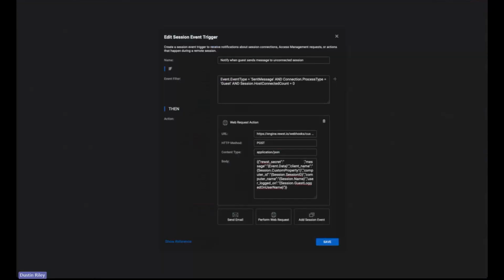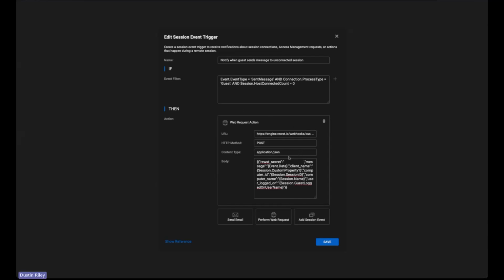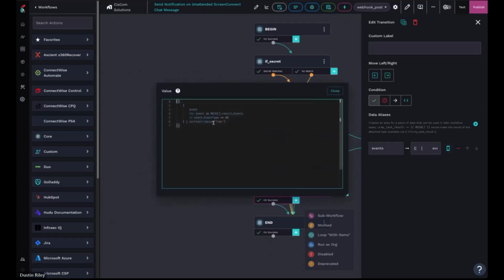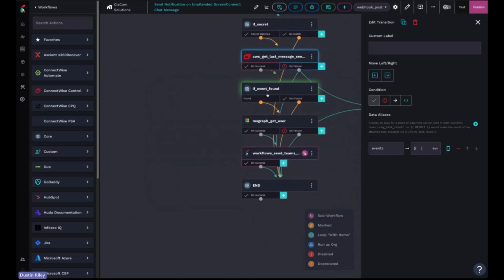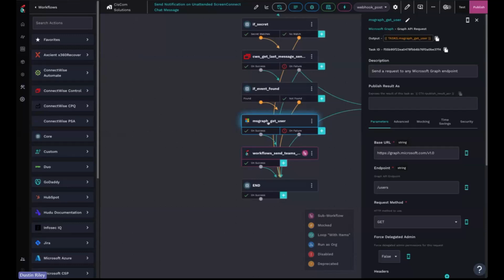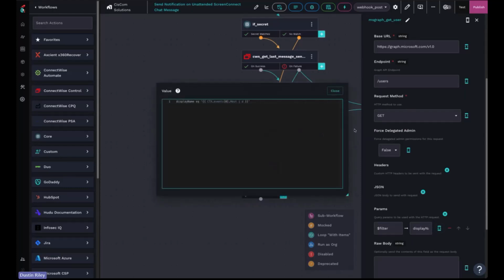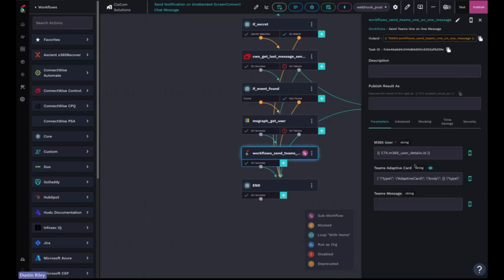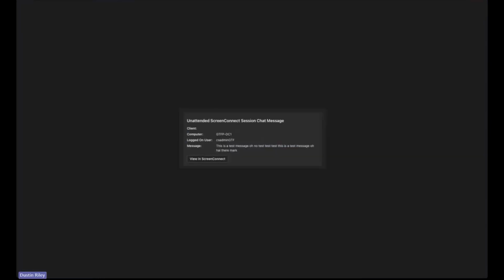ScreenConnect Unattended Sessions Workflow | Workflow Wednesday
Are you struggling with user messages getting lost in unattended ScreenConnect sessions? Dustin Riley at CisCom shares how he created a workflow using ScreenConnect triggers and Rewst to capture those messages and send them to Microsoft Teams with all the key details.

See how this workflow keeps conversations on track. Like what you see?